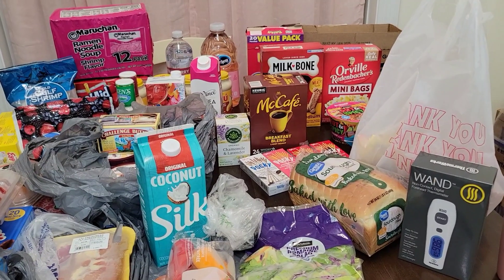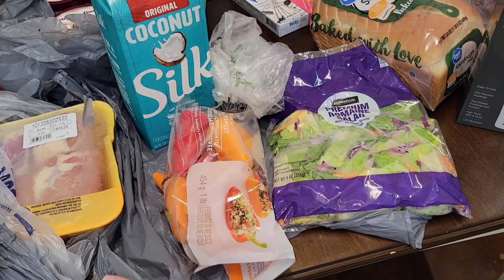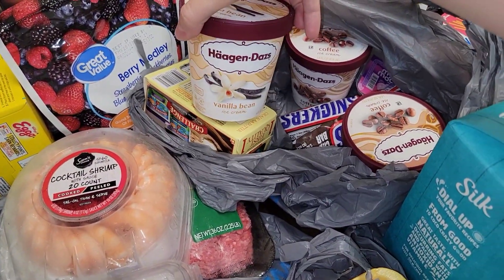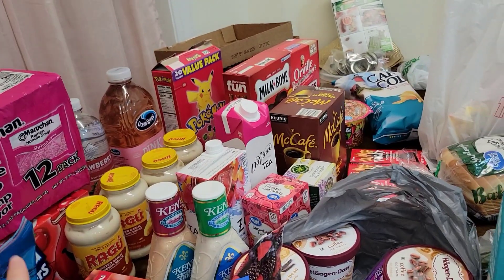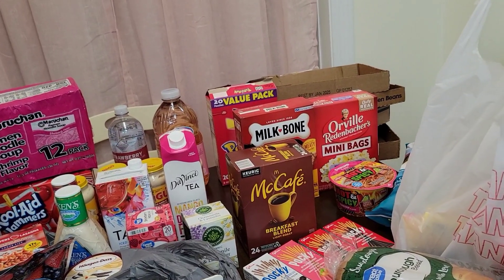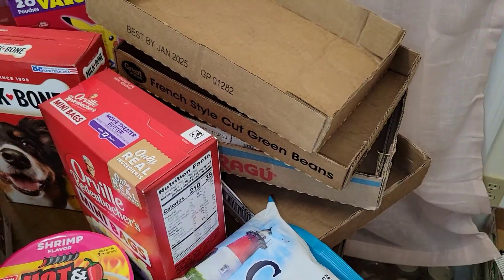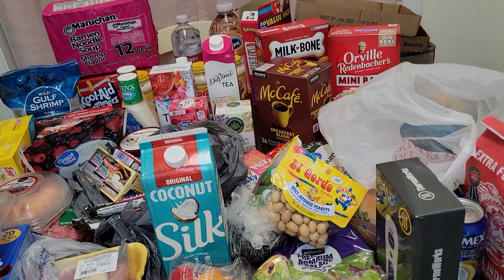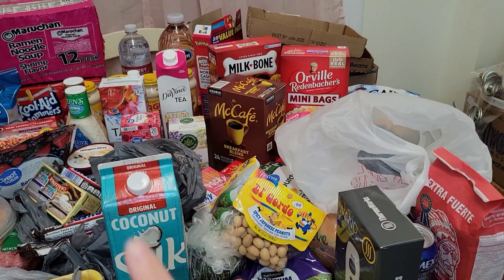Prepper Pantry Grocery Haul | Inflation Crisis | Inflation Rising Fast | Walmart Grocery Haul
Hey y'all I went to Walmart this morning and the Spanish/Latin grocery store to get some groceries for the week and some prepperpantry items. I was in shock how much the salad dressings had gone up in price. I made sure to insert pictures of it in the video. Absolutely, crazy how much of a price increase! Inflation will only get worse so get what you can now. I did not even fill my buggy up and my bill was as much as if I would have filled it up. I accidentally left my list at home, but I will be back again to finish this week.

I would truly appreciate it! My 2nd channel is a backup channel, but I will also be posting videos there as well to grow that channel.

Thank you to those who do!

🌼Updated Merch! Check out my updated Mama Bear Nation Merch website!
PLUS MUCH MORE ON SITE!

4Patriots 1-week survival food kit

This video is about: inflation, prepper, prepper pantry haul, prepper pantry, walmart price increases, grocery haul, walmart groceries, being prepared, prepping, emergency preparedness, walmart grocery haul, haul, shortages, food shortages, stocking it to the rafters, WW3, 2022, Russia, Ukraine, Russia/Ukraine war, shtf, Mama Bear Prepper, Mother Prepper.